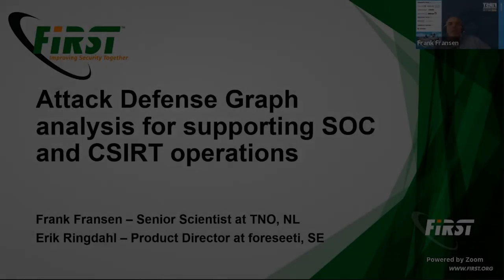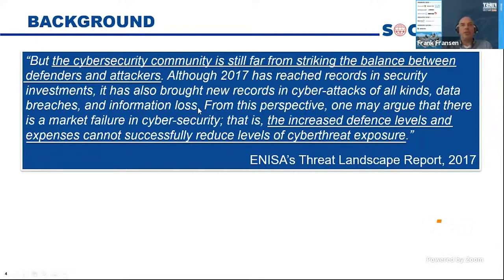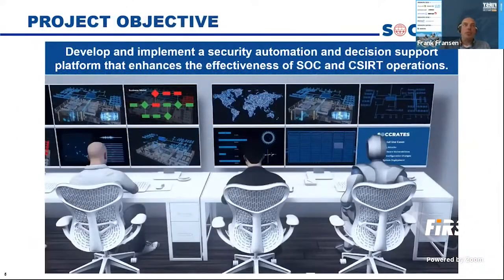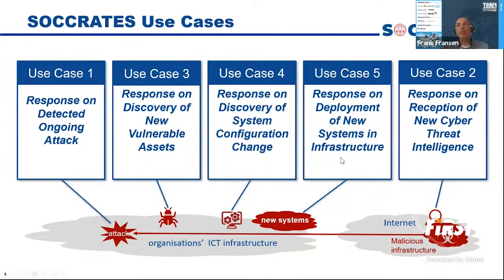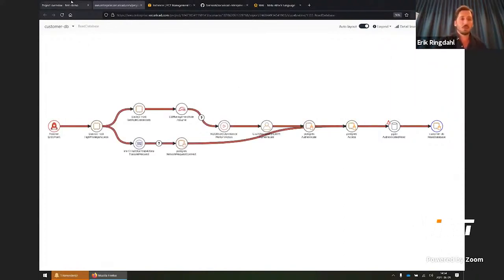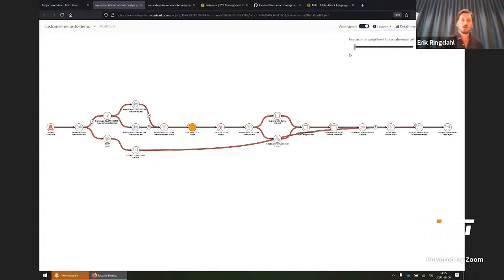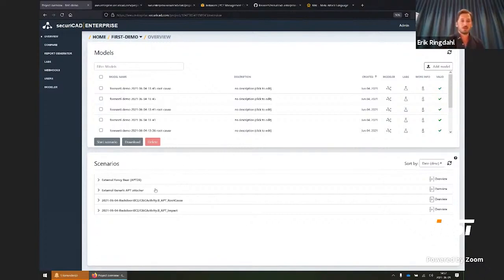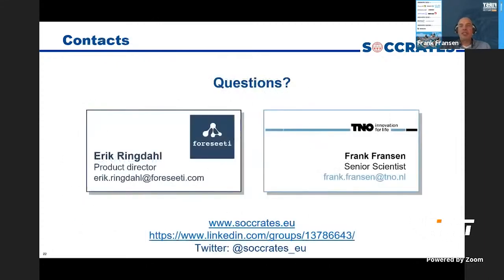Attack Defense Graph Analysis for Supporting SOC and CSIRT Operations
Speakers: Frank Fransen (TNO, NL), Erik Ringdahl (foreseeti, SW)

It is well accepted that asset management is a crucial foundation for any security program, since you can’t protect what you don’t know. Although inventory and control of hardware and software assets are the number 1 and 2 controls in CIS Critical Security Controls for Effective Cyber Defense [1], many organizations still struggle keeping their asset inventory up to date. As our IT environments are getting more dynamic, this is an increasingly challenging task. When organizations, however, have a full and up to date understanding of their environment, we can use innovative technologies such as automated threat modeling and simulation to significantly help SOCs and CSIRTs to gain insight into the threats to their infrastructure.

In this session, we will present the vision, developed tools, use cases and the ongoing work of H2020 EU project SOCCRATES [2] on the Infrastructure Modeling Component and the Attack Defense Graph analyzer and how they enable SOCs and CSIRTs to continuously and automatically generate models of IT architectures and perform automated attack simulations and threat modeling, predicting and quantifying how attacks might propagate in an environment and suggest mitigations.

Our main contributions are:

- Generic and extendable platform for automated and continuous Infrastructure Modeling and visualization
- Extendable and customizable framework and tooling for automated threat modeling and attack simulations

Erik Ringdahl, Product Director at foreseeti, has a background in cyber security R&D and has worked with risk and security assessments, threat modeling and attack simulations for organizations in critical infrastructure, banking, aviation and defense. Erik has a M.Sc. in Computer Science from KTH Royal Institute of Technology and is the project coordinator for foreseeti in the H2020 project SOCCRATES

Frank Fransen received a MSc in Information Technology at the Technical University of Eindhoven in 1995. He is currently employed as a Senior Scientist in the Cyber Security & Robustness group of TNO. His work at TNO involves consultancy, and acquisition and execution of research projects on emerging security technologies, security of mobile networks (3G, 4G and 5G), automation of security operations, Cyber Threat Intelligence, and cyber security of smart energy grids. Frank is the technical coordinator of H2020 project SOCCRATES